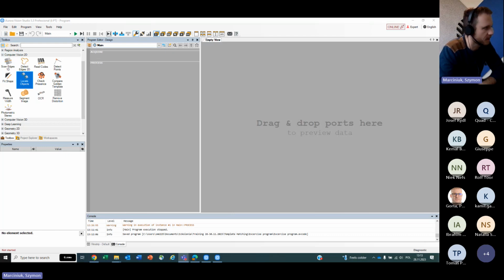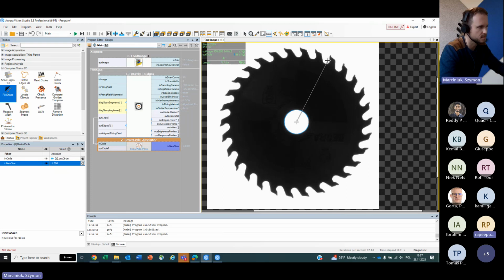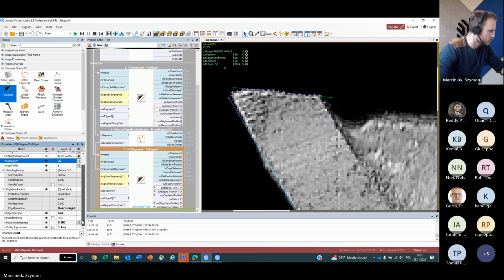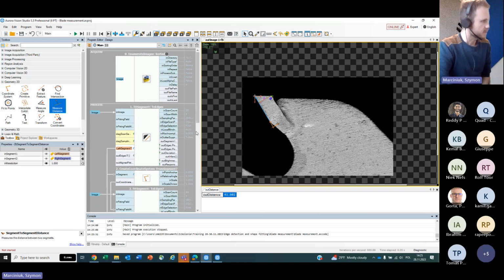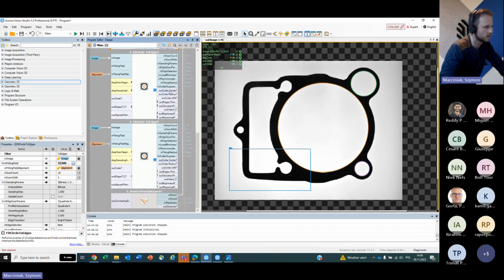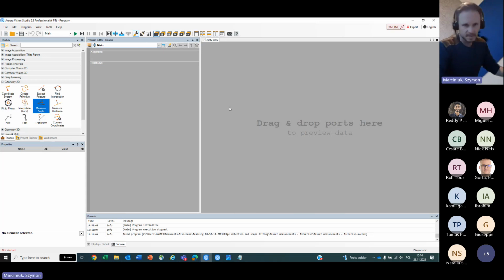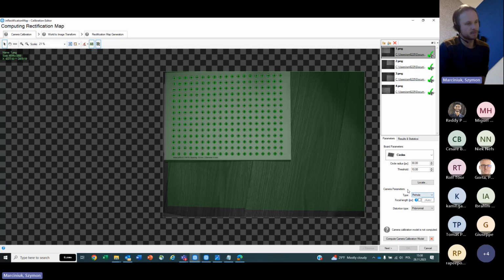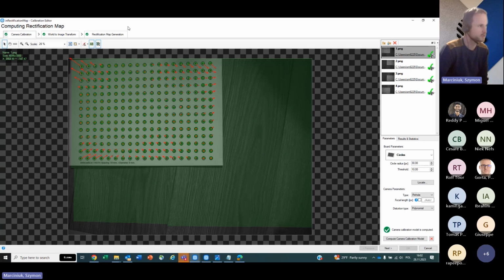Aurora Vision Training Day 1 20231128 131110 Meeting Recording